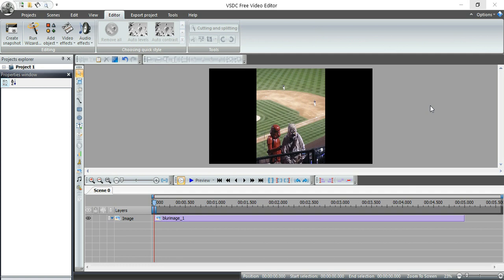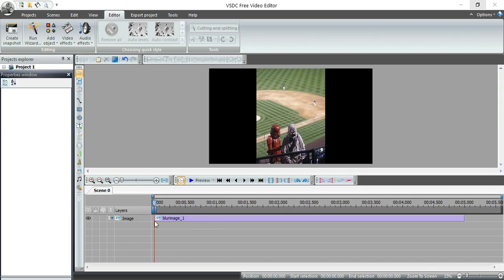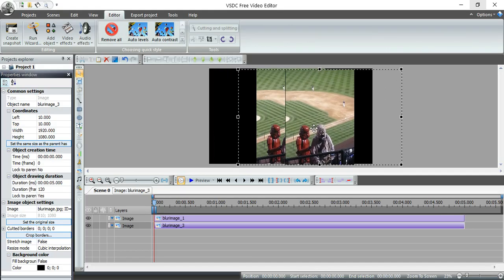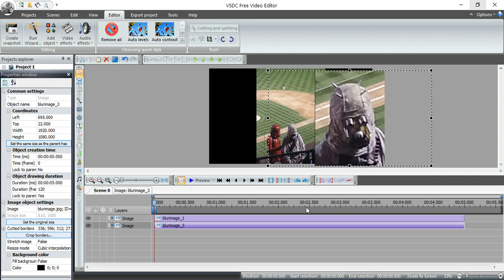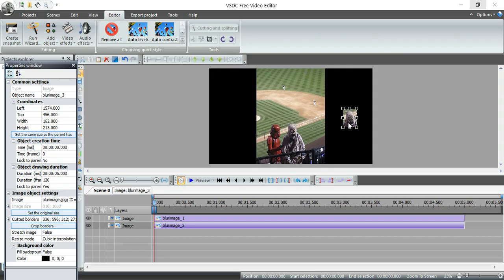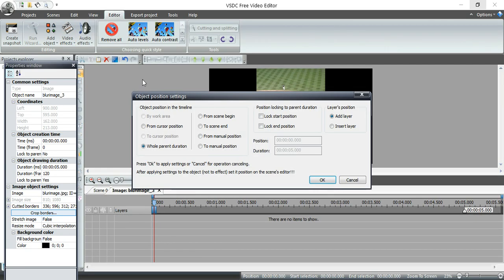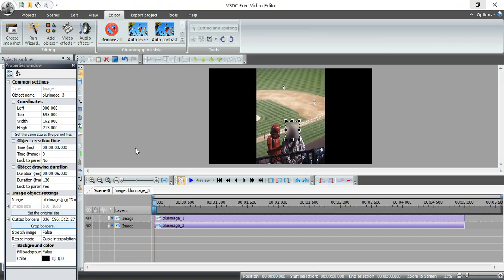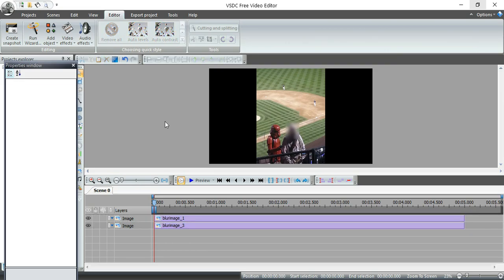VSDC Free Video Editor: How to blur a face or object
For best playback quality, click the wheel and select HD.

How do I blur a face or object in my project? This video answers that specific question of how to accomplish this in the VSDC video editor.  As mentioned in the video notes, there are also other options for blurring effects. For example, YouTube has a built in tool for blurring faces found in  their enhancement tools.

This is part of a series of “how to” videos on using the VSDC Free Video Editor. So whether you want to edit a video for YouTube or other project, this editor will work without trail periods or watermarks.  I've used this video editor to create the short films that you'll find on my channel.

For a more in depth look at this editor, checkout my other videos that breakdown its features in various parts.

Figurative Arc's projects include short films, figurative photography, mythology and writing.